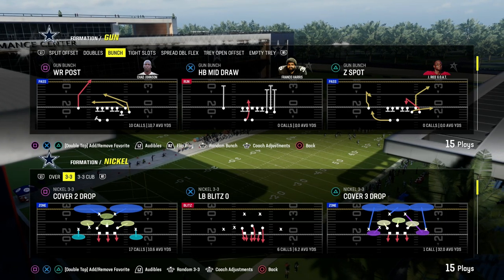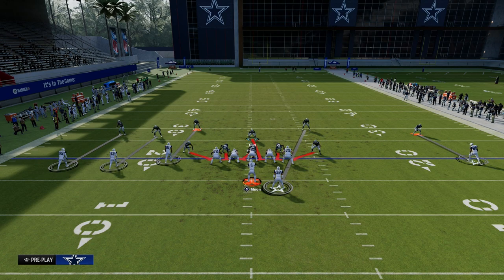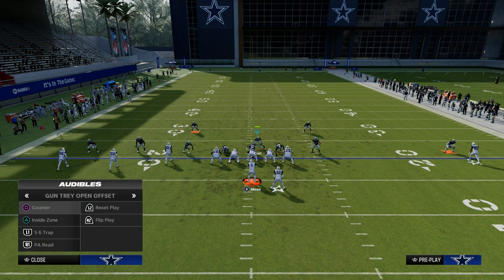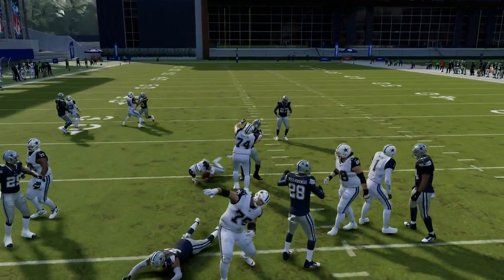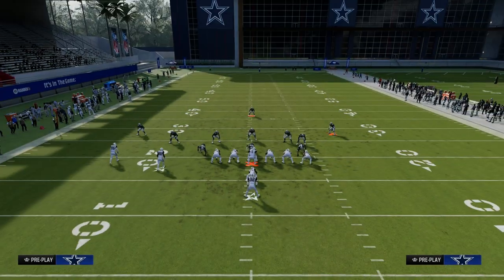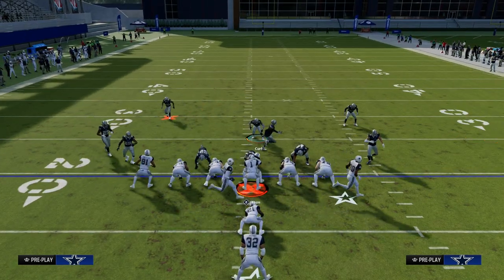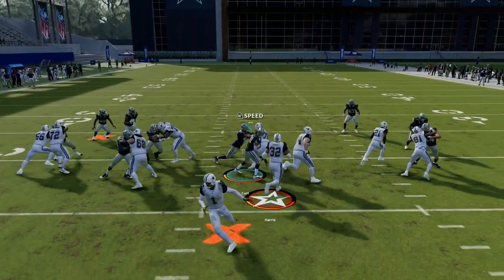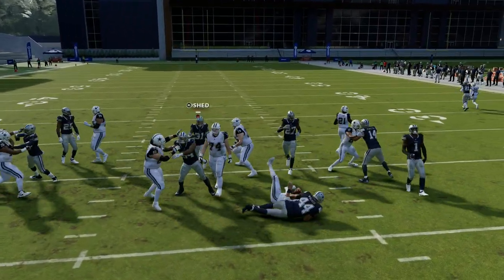How To Stop The Run In Madden 24